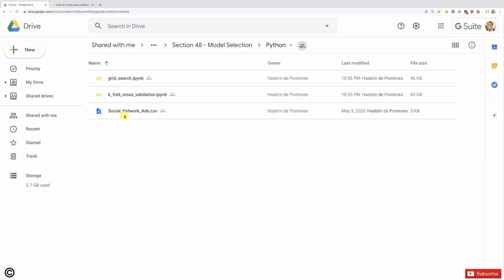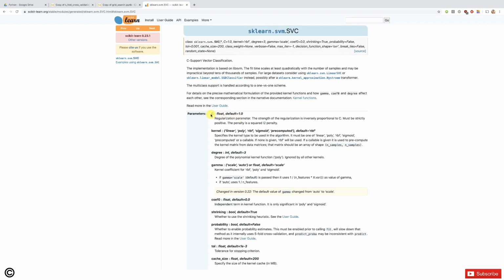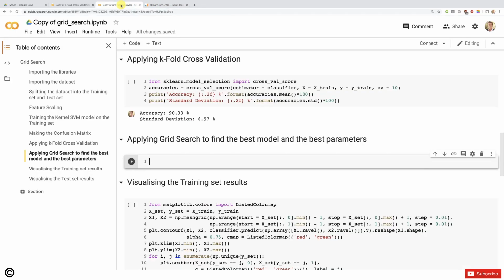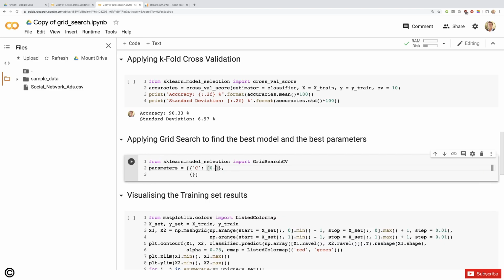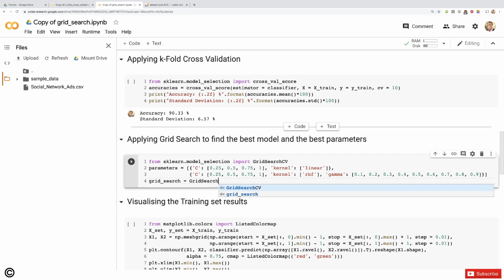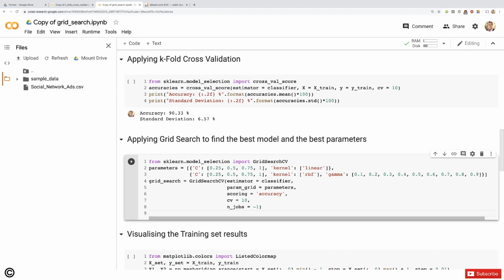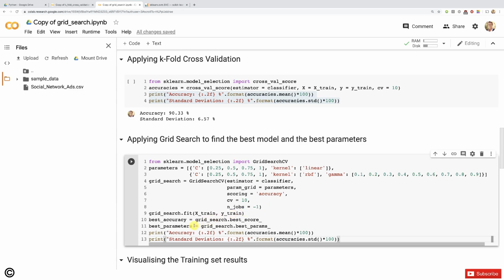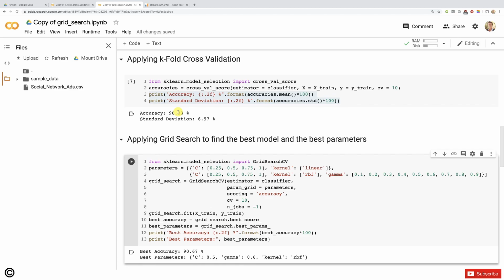Learn Machine Learning | Model Selection - Grid Search in Python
Understand and learn the techniques to evaluate the model and to improve the model performance.